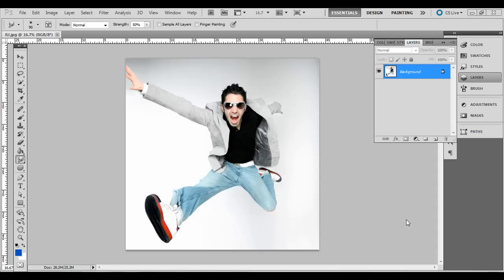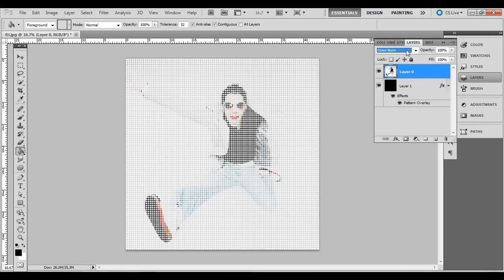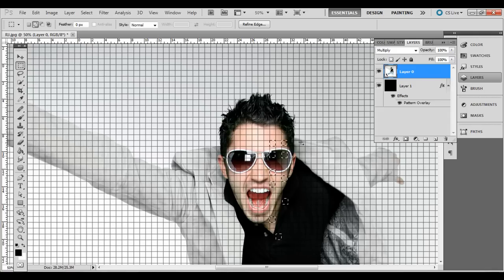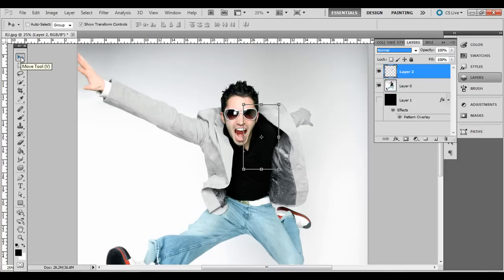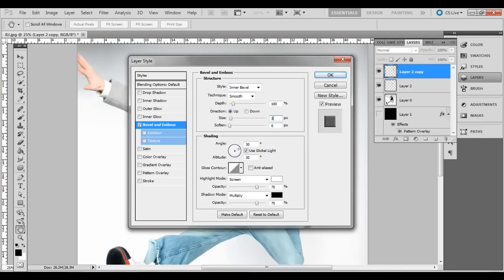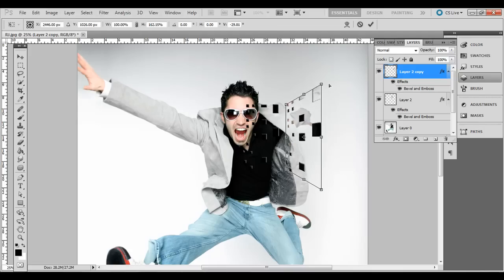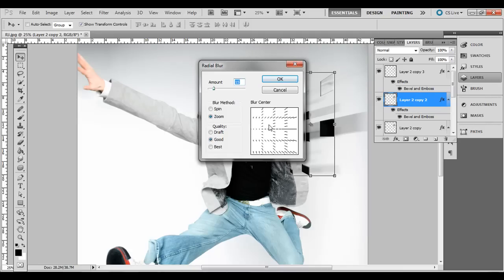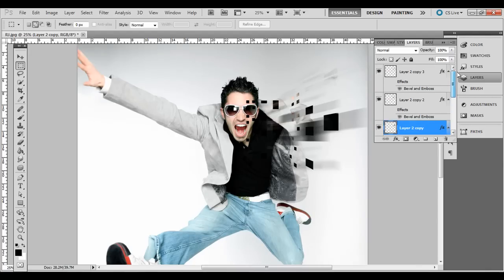Flying Pixels Effect Adobe Photoshop Tutorial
In this Adobe Photoshop tutorial, I show how to use a few different Photoshop techniques to create a flying pixel look. The original tutorial that inspired this one is from "Canales Tutoriales," in Spanish. Some YouTube users requested an English language version, so here it is, with a similar look with the same techniques in Adobe Photoshop.